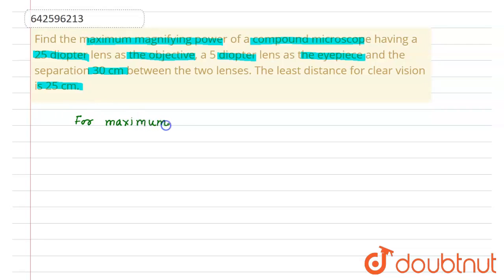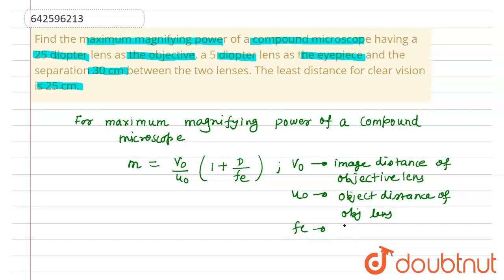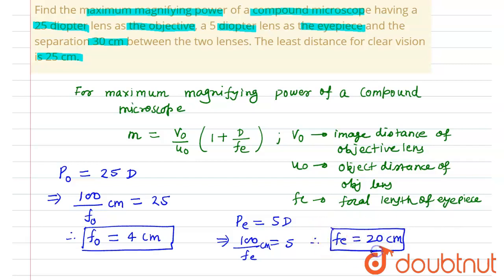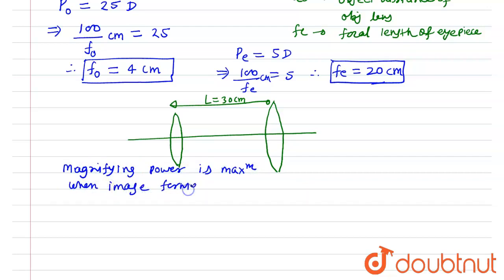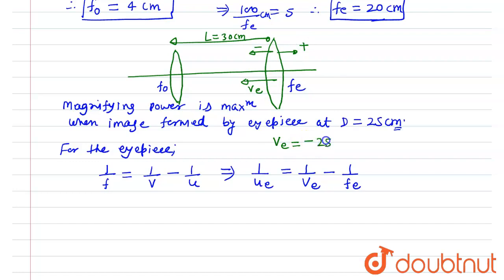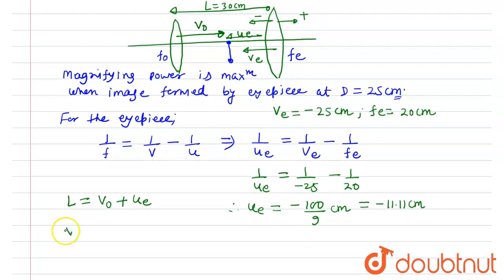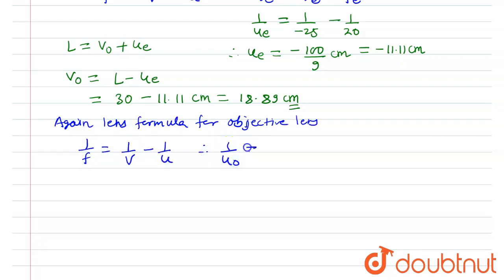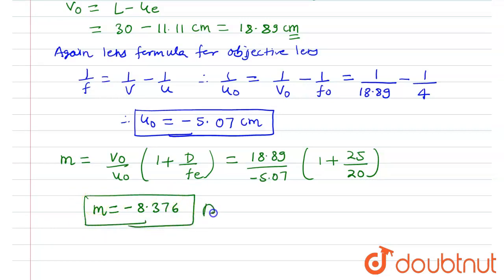Find the maximum magnifying power of a compound microscope having a 25 diopter lens as the objec...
Find the maximum magnifying power of a compound microscope having a 25 diopter lens as the objective, a 5 diopter lens as the eyepiece and the separation 30 cm between the two lenses. The least distance for clear vision is 25 cm.
Class: 12
Subject: PHYSICS
Chapter: OPTICAL INSTRUMENTS
Board:IIT JEE

👉 Have Any Query? Ask Us.